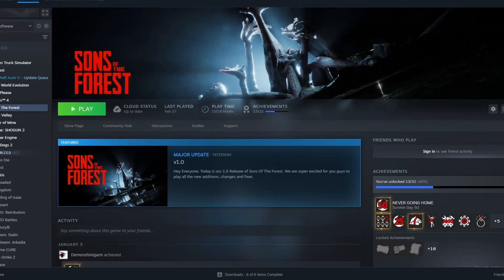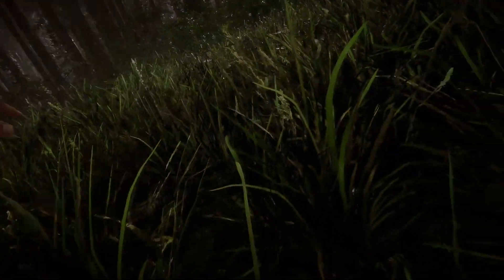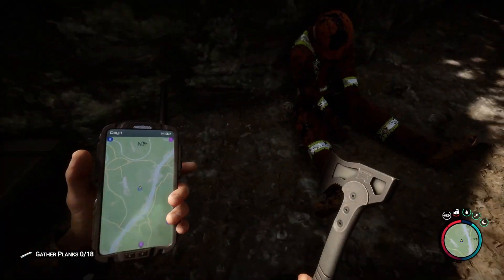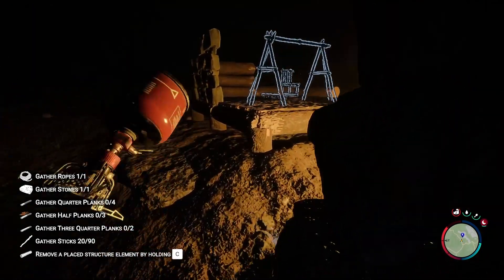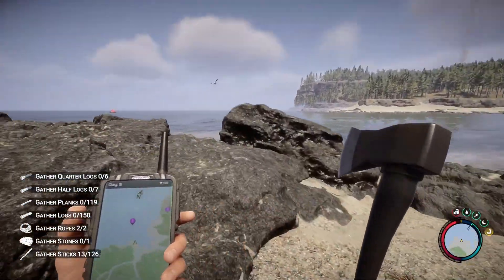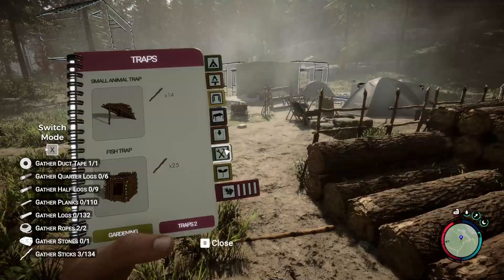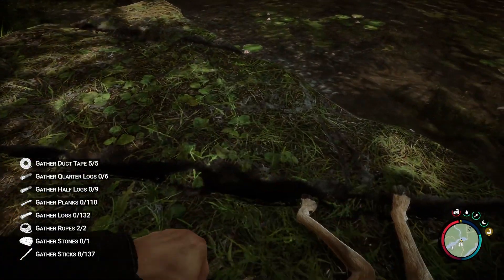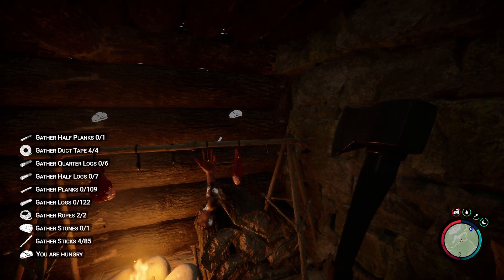The OFFICIAL RELEASE of Sons of the Forest!! | SONS OF THE FOREST 1.0 | Episode 00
Sons of the Forest 1.0 has finally arrived with a large list of changes and updates! After all I've done in the past episodes I had to make a decision to experience the official release!

MY Streaming Kit  ►►

MIC FILTER
MIC STAND